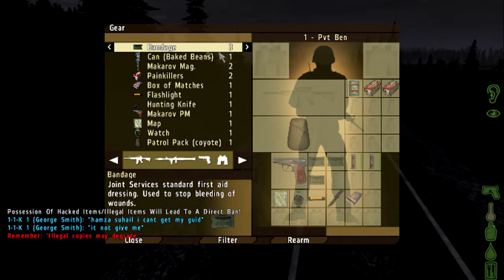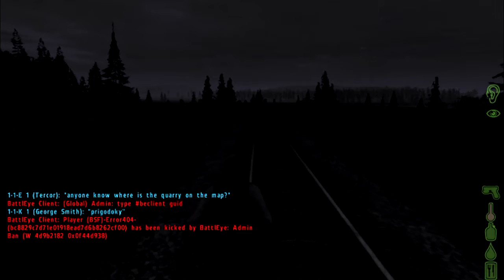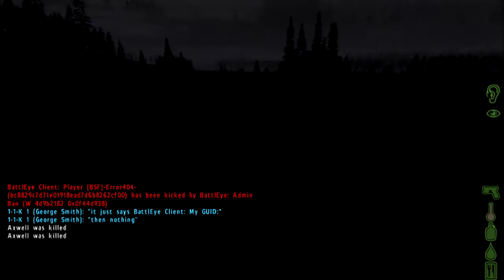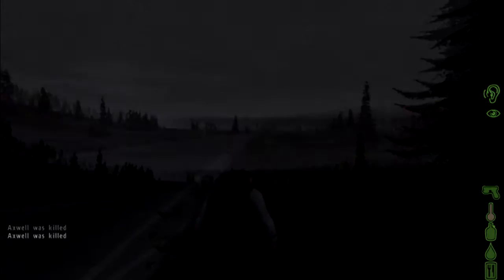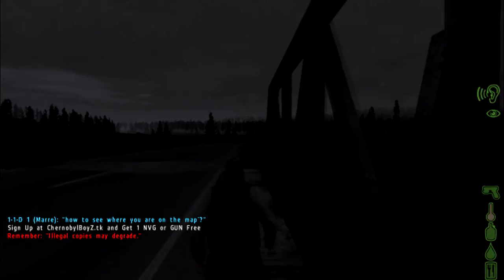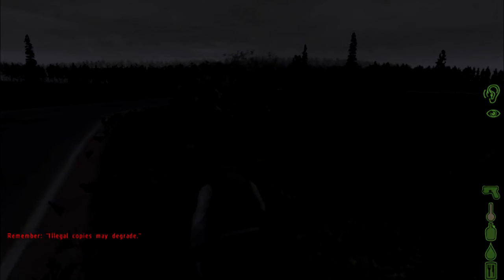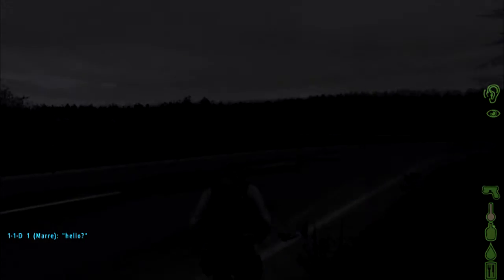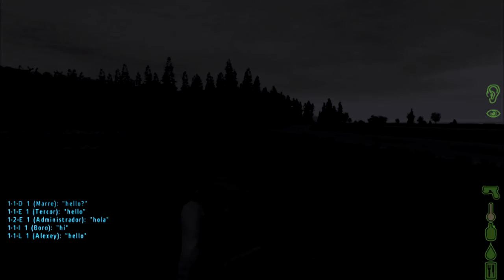Happy New Years! 2013 ! DayZ Gameplay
Liked the Video?
Leave a Rating thanks!

Steam: Benkilla
Skype : B3nkilla